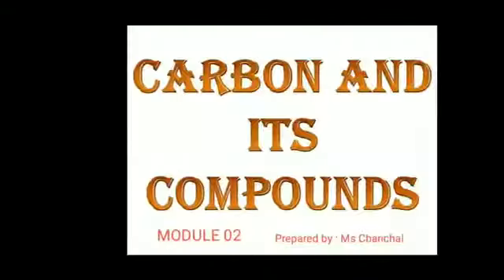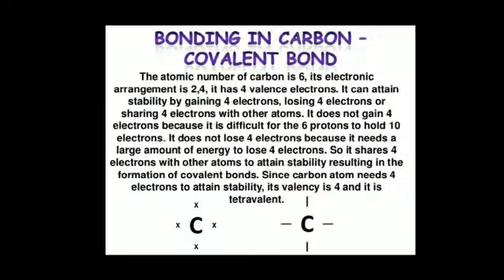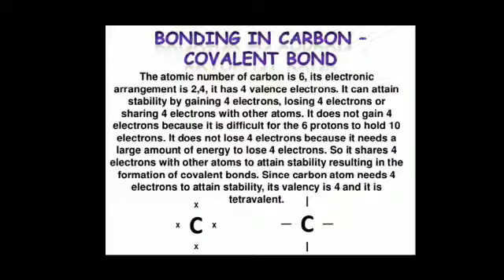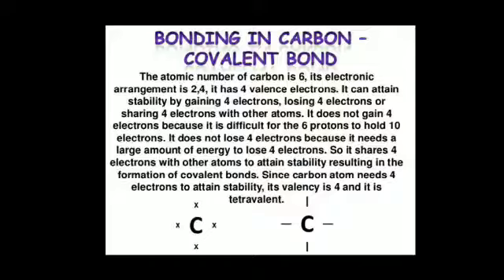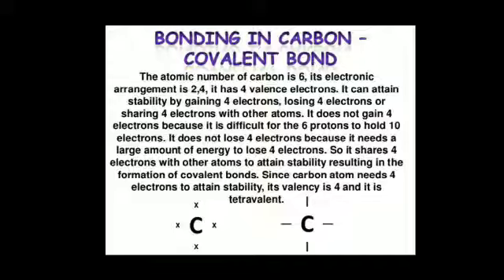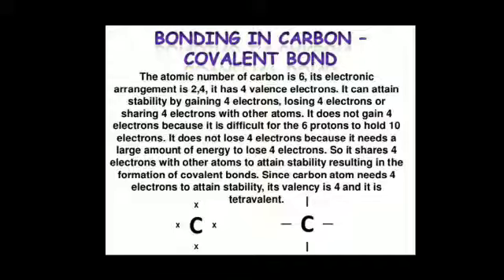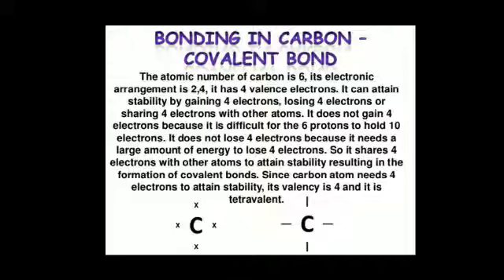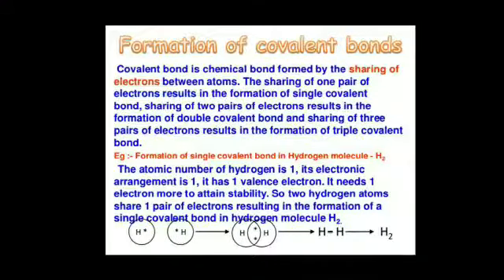X-Science,CH -5,Carbon and its compounds,Module 2